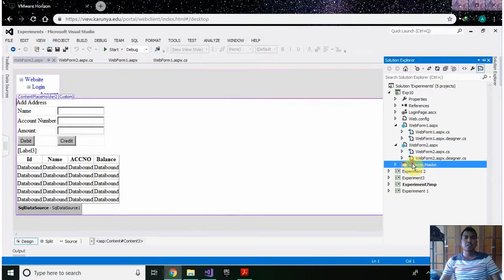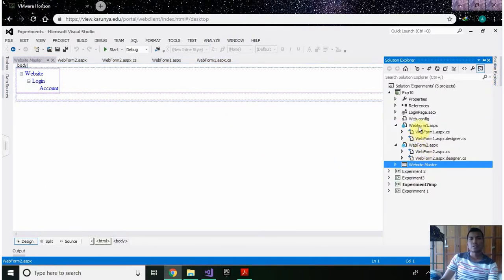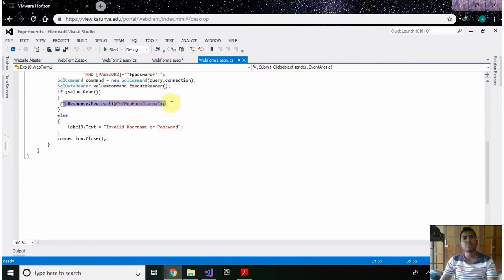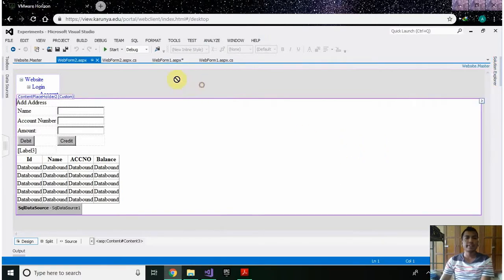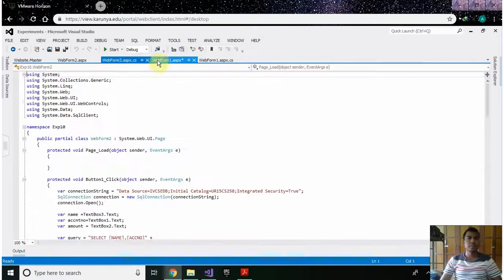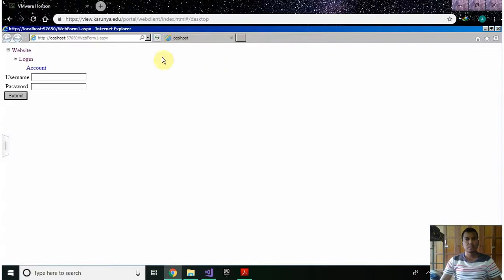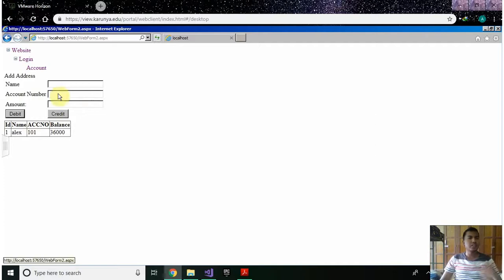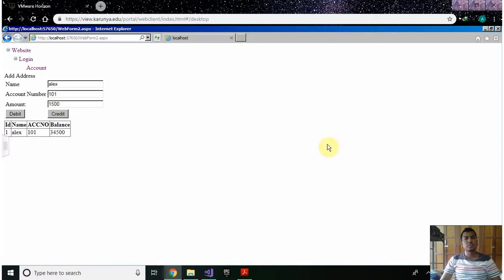Experiment 10 - Web Application using asp.net